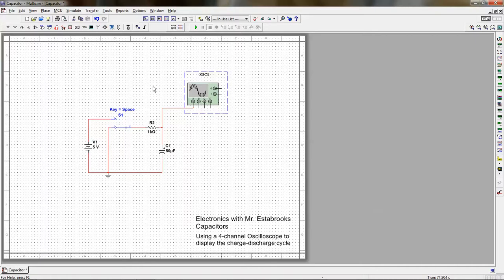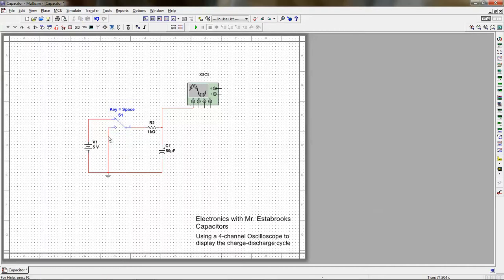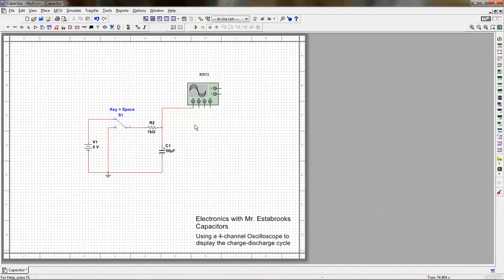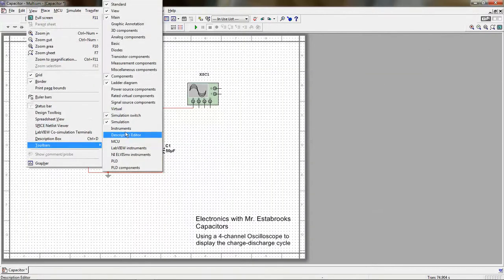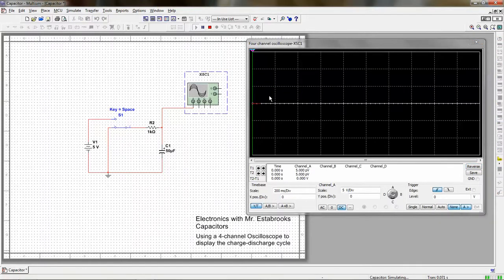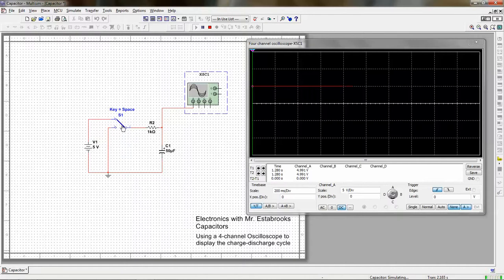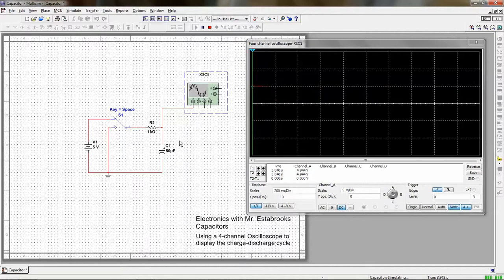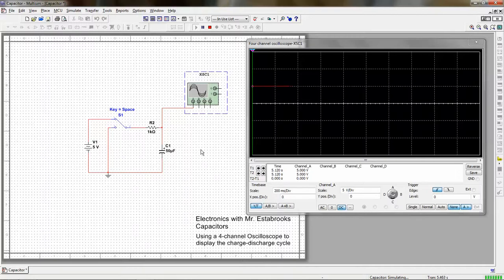Oscope Cap Charge-Discharge